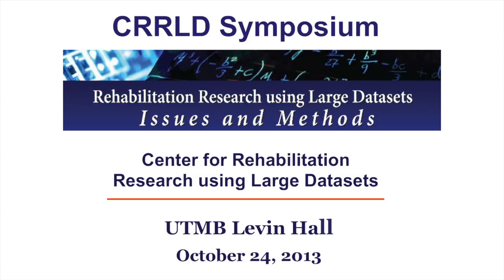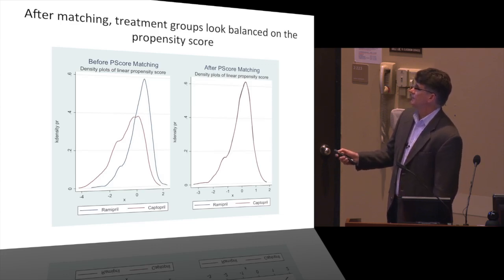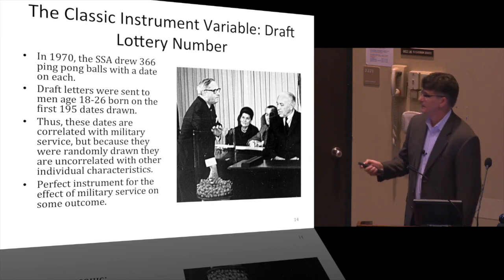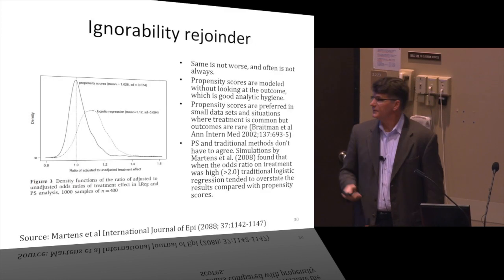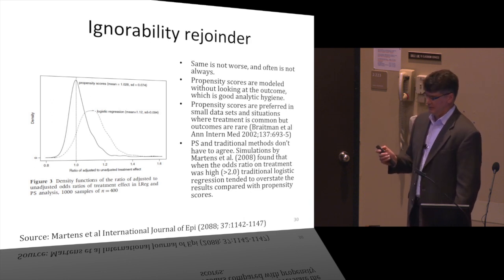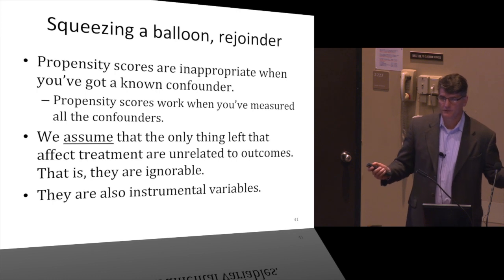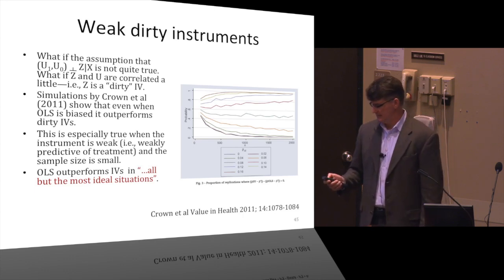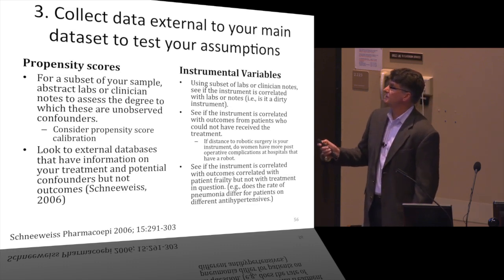Propensity Scores and Instrumental Variables: Comparison of Assumptions 2013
CRRLD Symposium